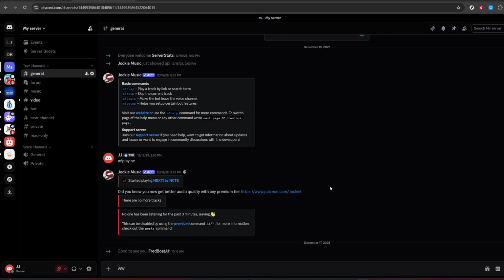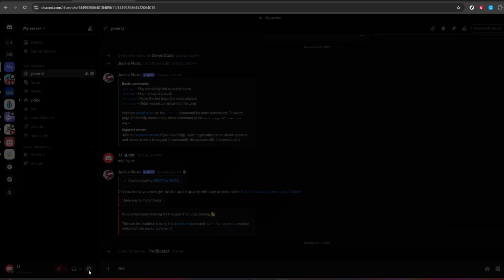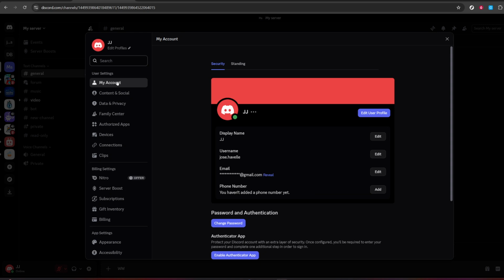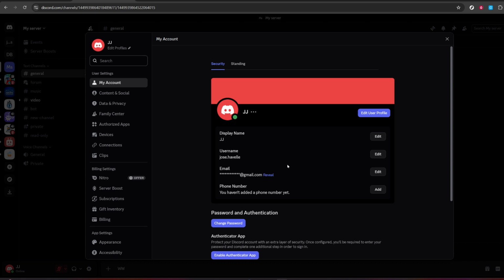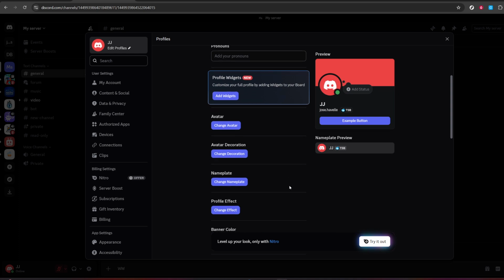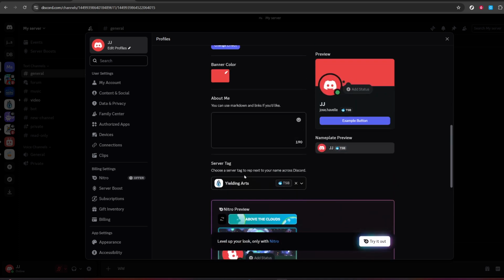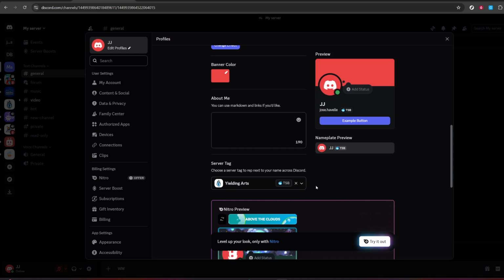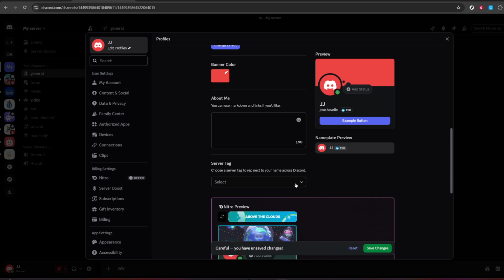How to remove tag on Discord [FULL GUIDE]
In todays video we cover How to remove tag on Discord